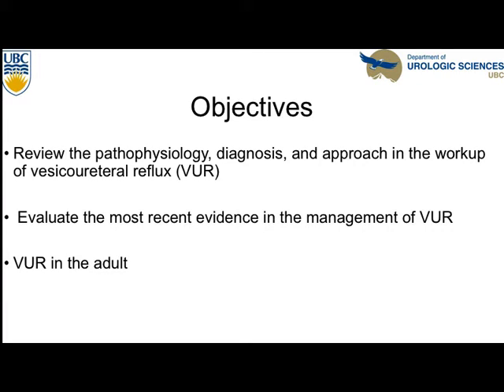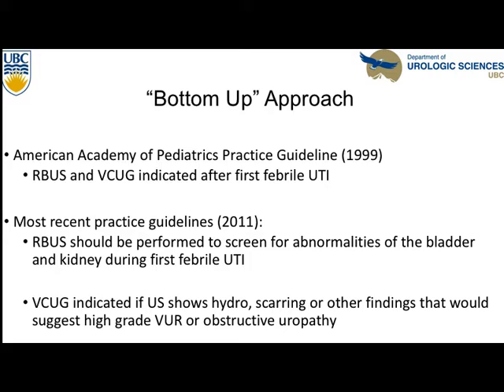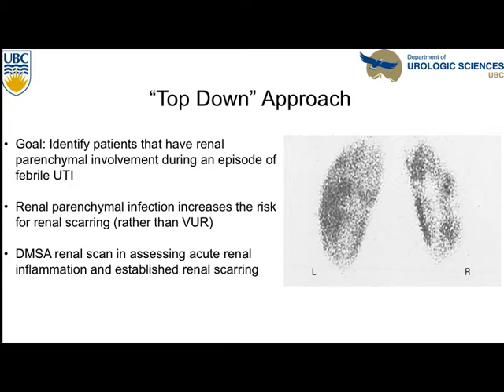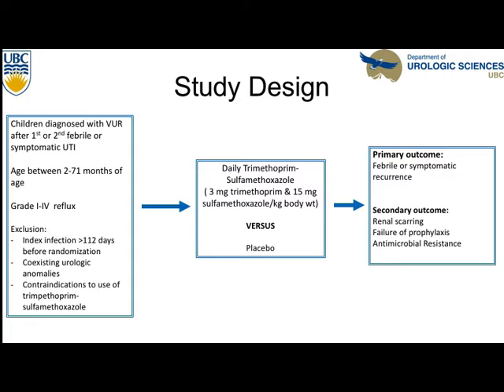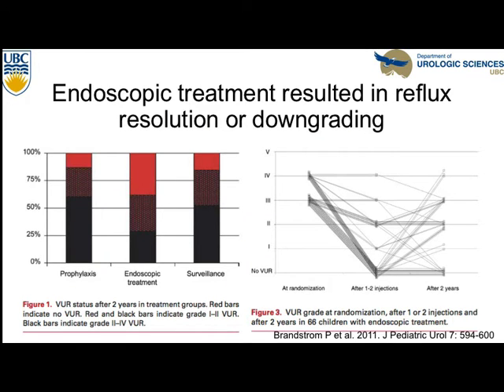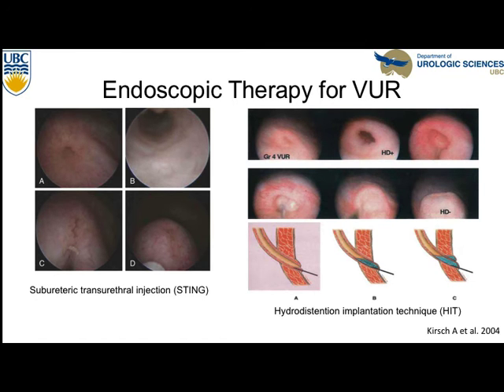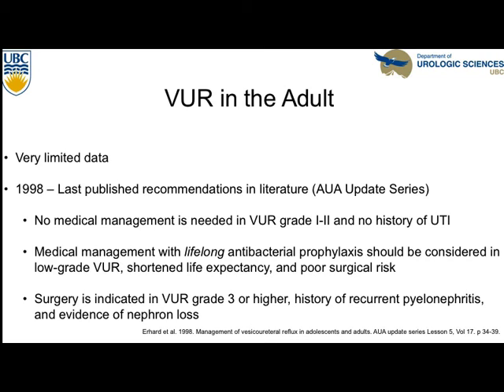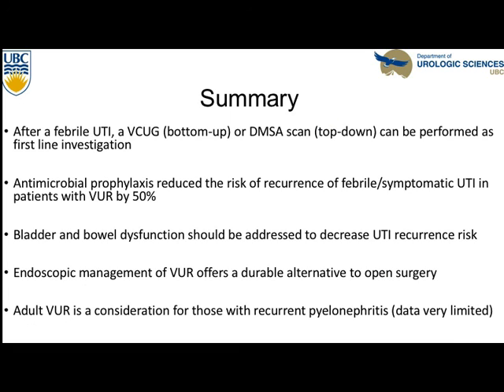Vesicoureteral Reflux: An Update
Vesicoureteral Reflux: An Update by Thomas de los Reyes, Resident, University of British Columbia Department of Urologic Sciences